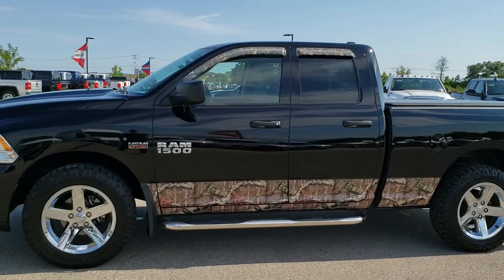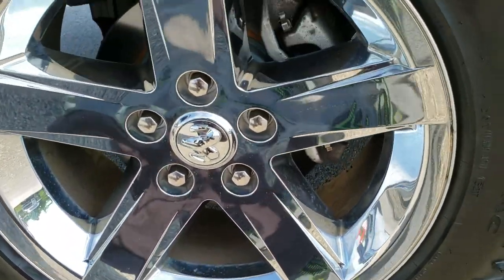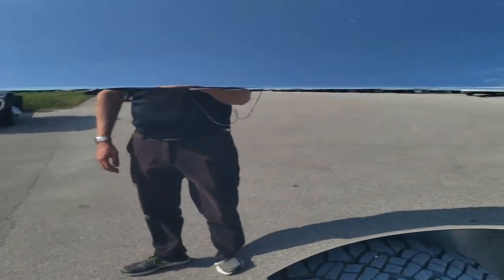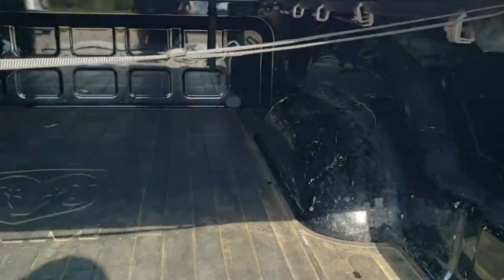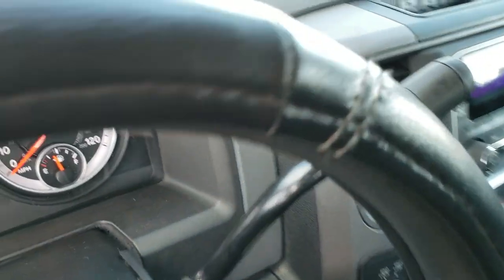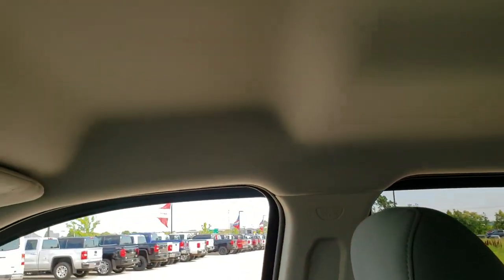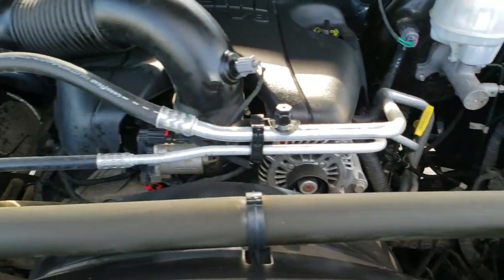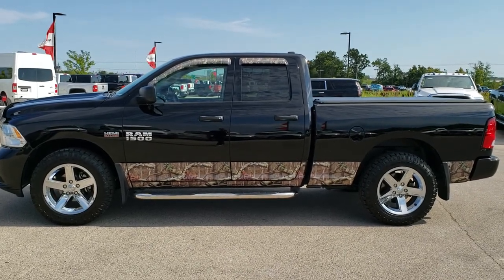2013 RAM 1500 QUAD SHORT EXPRESS HEMI WALK AROUND REVIEW FOND DU LAC SOLD! 9T310B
2013 RAM 1500 QUAD SHORT EXPRESS HEMI IN BLACK

2013 RAM 1500 QUAD SHORT EXPRESS HEMI IN BLACK

STOCK: 9T310B
PRICE: $21,499
MILES: 55,453
MAKE: RAM
MODEL: 1500
VIN: 1C6RR7FT9DS655489
LOCATION: FOND DU LAC OSHKOSH WISCONSIN, 54937 TRUCKS ON 41

1 OWNER! CLEAN TITLE HISTORY! 5.7 Liter OHV V8 Hemi with Multiple Displacement System MDS Engine, 395 Horsepower, Full Four Door Quad Cab Crew Cab, Short Box 6 Foot 4 Inch 6' 4" Shortbox, Express Package, 6 Speed Automatic Transmission with Optional Manual Tap Shift, Turn Dial 4x4 Four Wheel Drive 4WD, Dual Rear Exhaust, Non Smoker, Gray Cloth Seats, 40/20/40 Split Front Bench Seating, Access Soft Rollup Tonneau Cover, Full Towing Package with Receiver Trailer Hitch, Wiring and Transmission Cooler Tow Package, 3.55 Gears, Heated Power Mirrors, Electronic Stability Control Traction Control ESC, Goodyear Wrangler Duratrac 275/60 R20 Tires, 20 Inch Rims Premium Wheels, Factory Alloy Premium Rims with Chrome Covers, Four Wheel Disc Brakes, Aftermarket Chromed Stepbars, Bedmat, Bedrail Covers, Bug Shield, Fog Lights, Vent Shades, Locking Tailgate, Chrome Tipped Exhaust, AM / FM Radio Tuner, Sirius/XM Satellite Radio Capabilities Sirius / XM, Auxiliary MP3 Jack Portable Audio Connection, USB Jack Portable Audio Connection, Keyless Entry System, Adjustable Height Seatbelts, Driver and Passenger Front Air Bags, L.A.T.C.H. Child Safety System, Side Curtain Air Bags SRS Safety Restraint System, Mileage Display, Outside Temperature Display, Factory Floormats, Storage Compartment Under Rear Seats, Air Conditioning AC, Cruise Control, Power Locks, Power Windows, Tilt Steering Wheel, Automatic Headlights Autolamp, Black Clearcoat, ONE OWNER! CLEAN AUTOCHECK! This is one of the sharpest 2013 Ram 1500 quadcab crewcab shortbox 1/2 ton trucks on our lot! Make your move before this super clean 4wd is gone!

STOCK: 9T310B
PRICE: $21,499
MILES: 55,453
MAKE: RAM
MODEL: 1500
VIN: 1C6RR7FT9DS655489